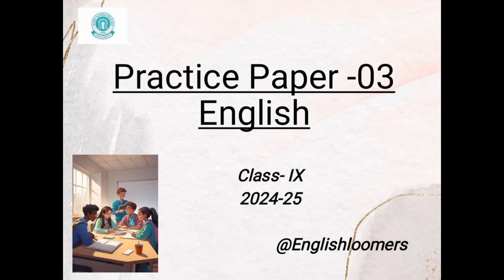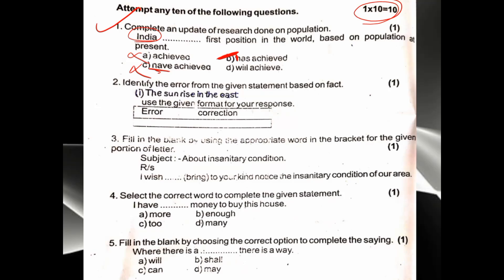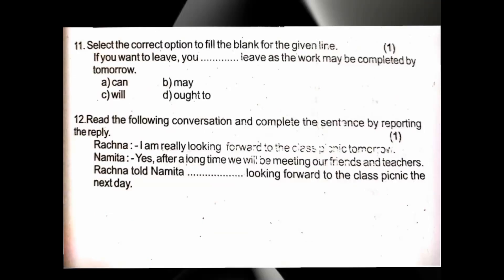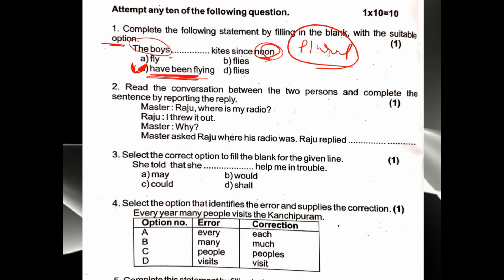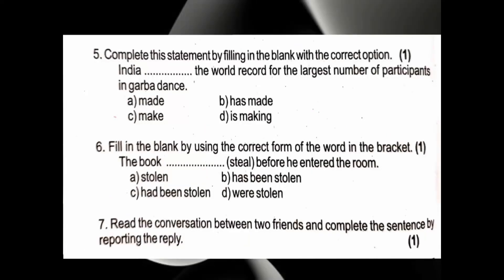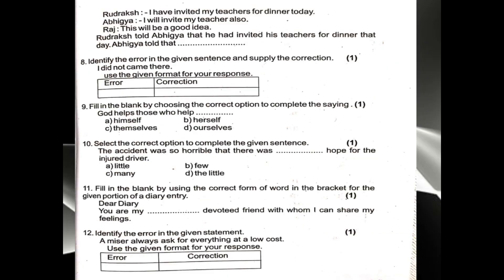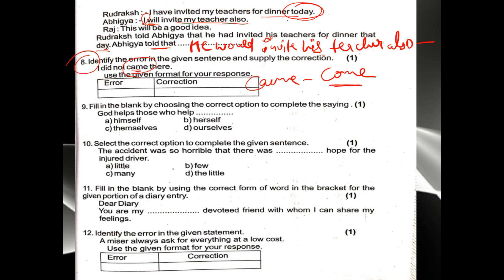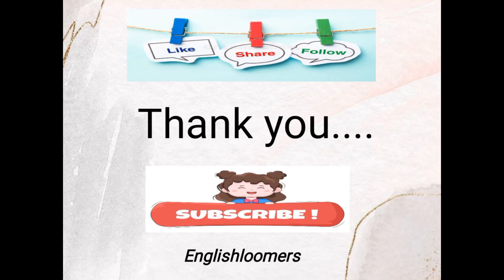Practice Sets - 3 & 4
Class 9th English Practice Paper Solution (Support Material + PYQs)

Boost your confidence and ace your English exam! In this interactive video, we'll enhance your grammar...